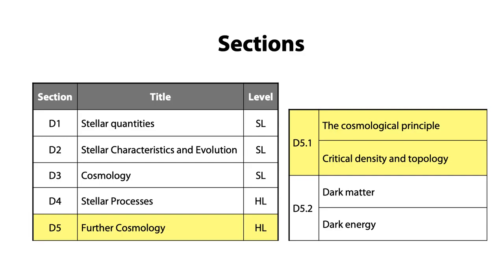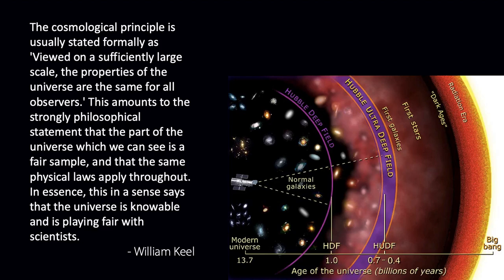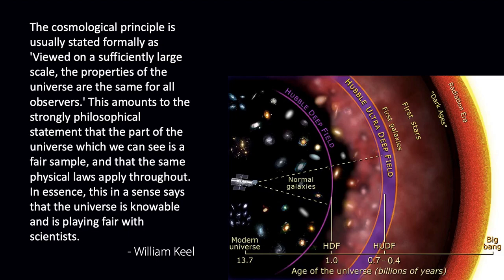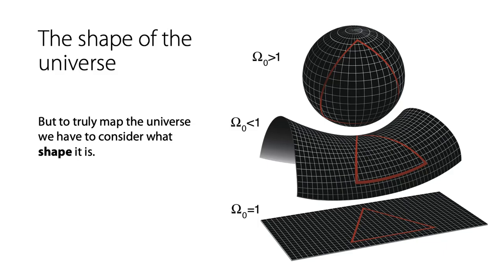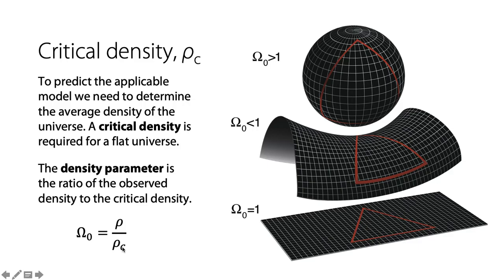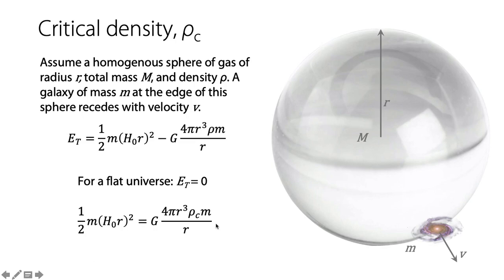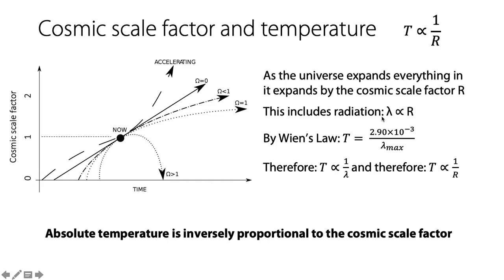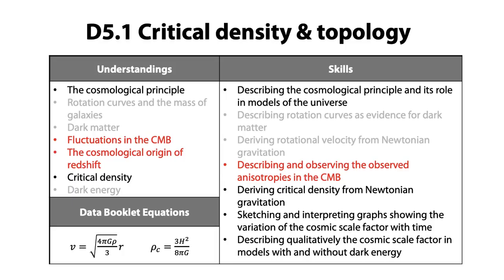D.5a Further cosmology Critical density and topology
The cosmological principle states that our view of the universe is nothing special - the laws of physics apply across all of space and time. So what is our large scale view of the universe? Is it flat or curved? What is this means, and the evidence for an answer is what I'm looking at here. This video is aimed at higher level IB DP Physics students covering Option D. Astrophysics.